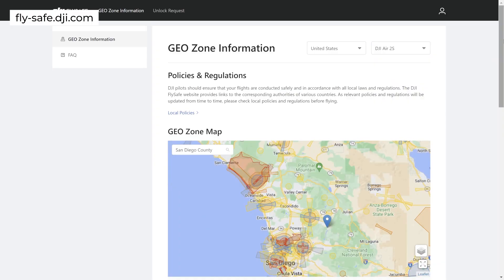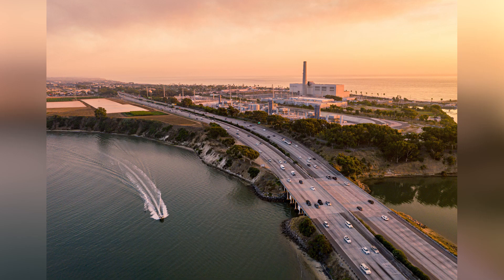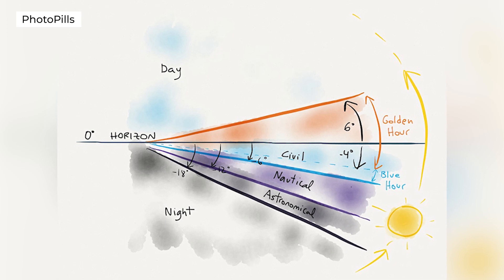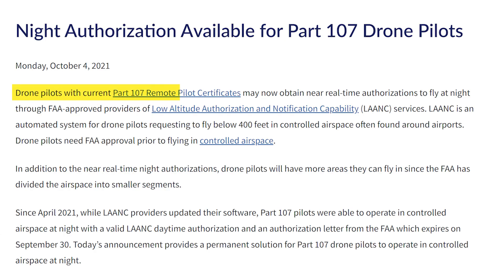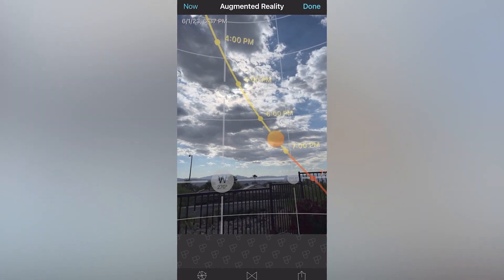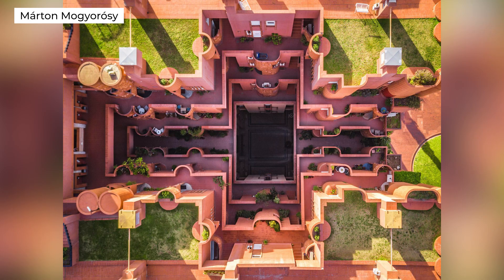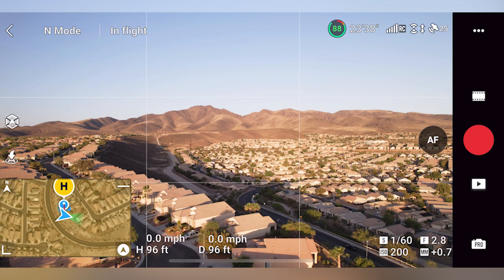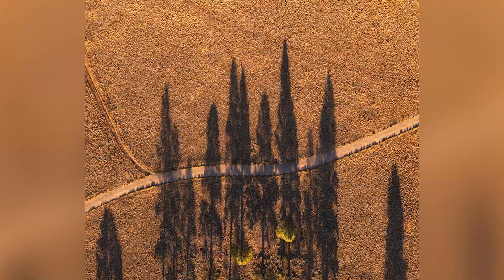Plan Like a PRO – How to Take Professional-Quality Drone Footage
Behind every great drone image or video is usually a great plan — And that’s what this video is all about! Learn the secrets of planning exceptional drone shots by discovering how to research locations, leverage resources like Google Earth, and adhere to flight regulations. Explore the impact different lighting conditions can have on your footage and learn about different composition techniques for stunning aerial photographs and cinematic drone videography. Enhance your drone skills and fly safely with confidence!

0:00 Introduction
0:51 Research the Location
2:03 Lighting Conditions
4:16 Lighting Apps and Websites
5:04 Composition Techniques
5:21 Photo Compositions
7:31 Video Compositions